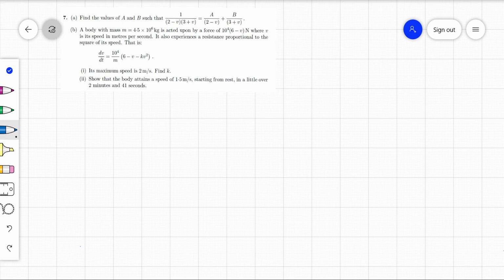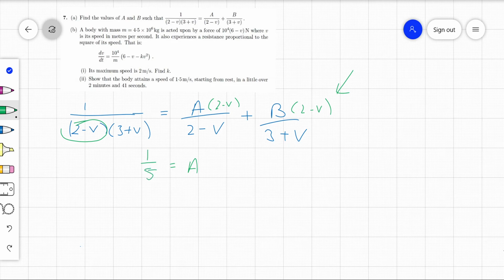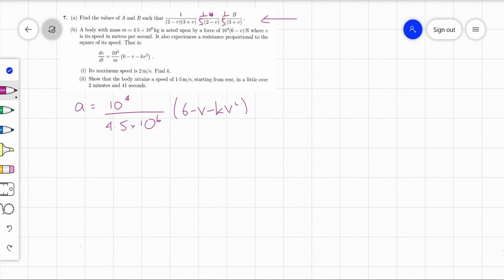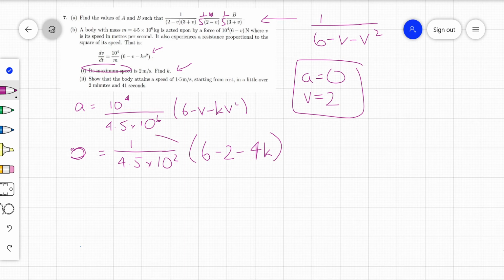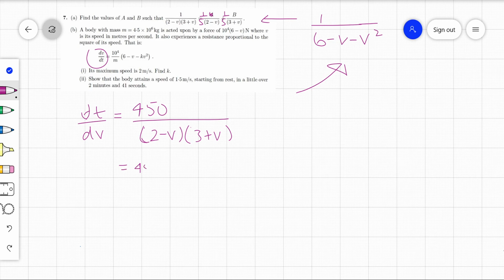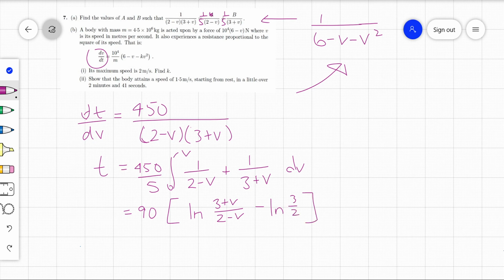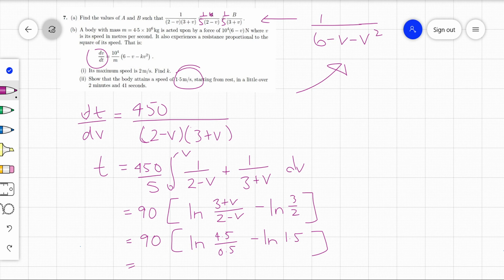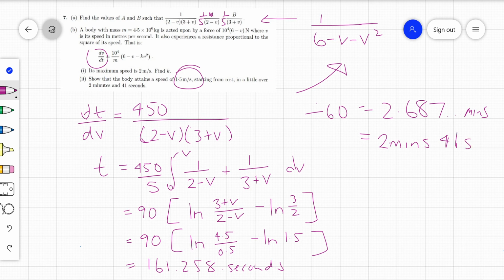Ex 6D Q7